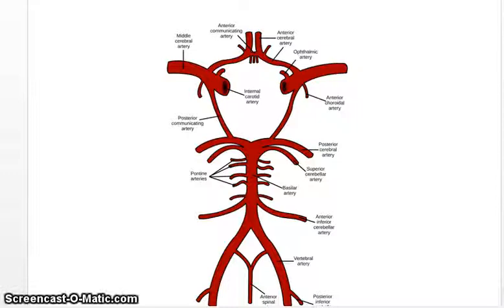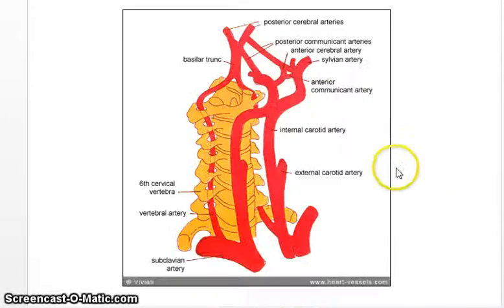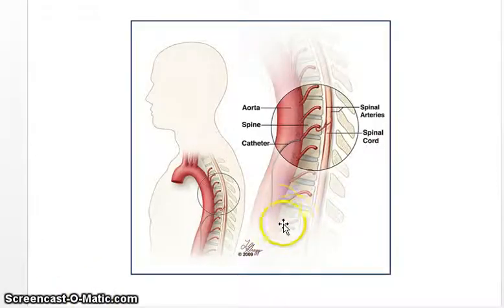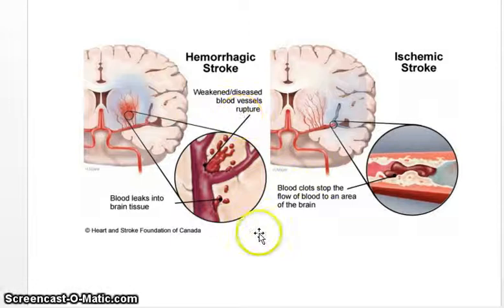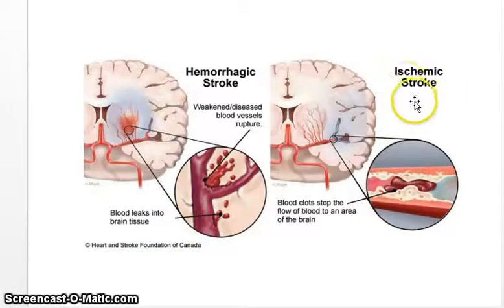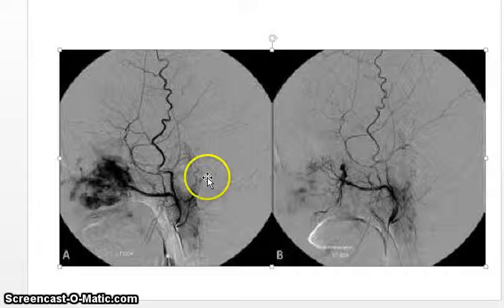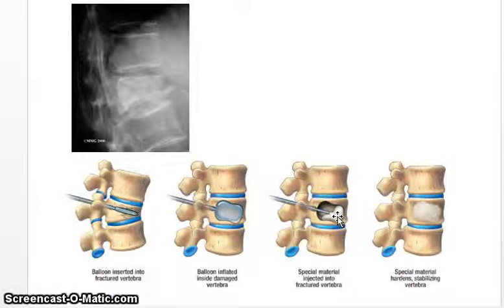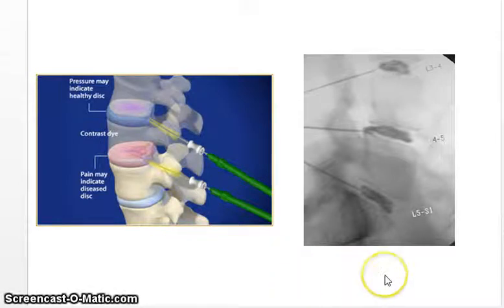Week 2 Part 2 VI